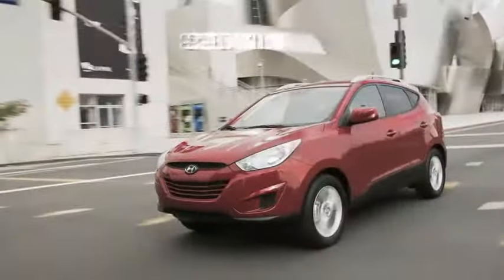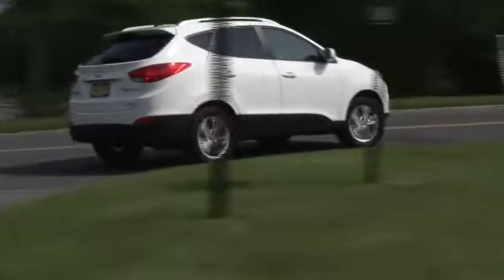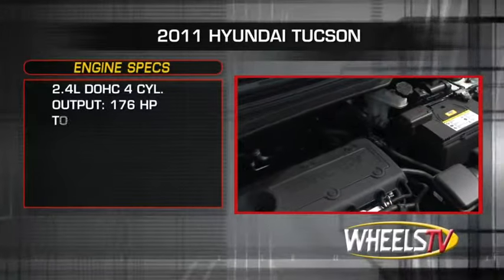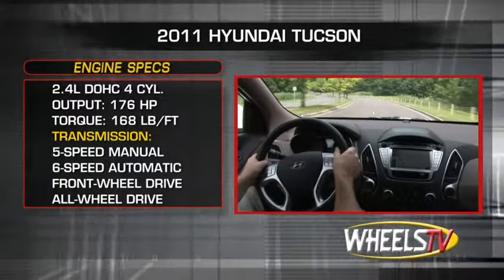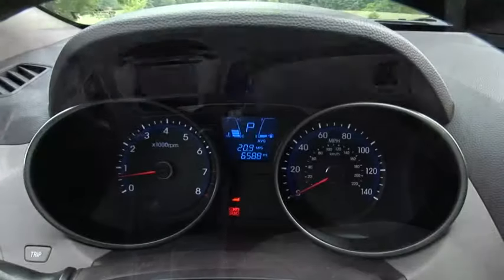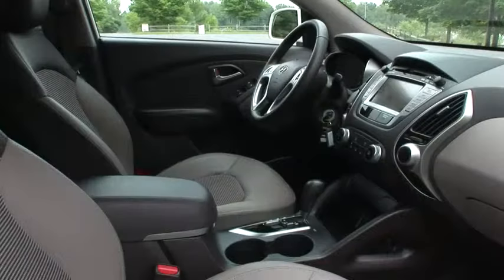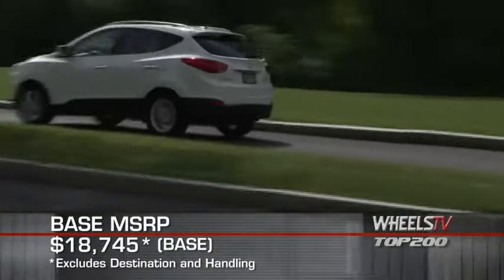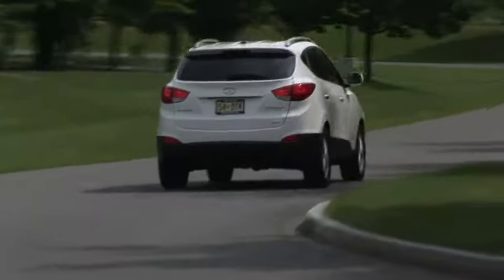2011 Hyundai Tucson